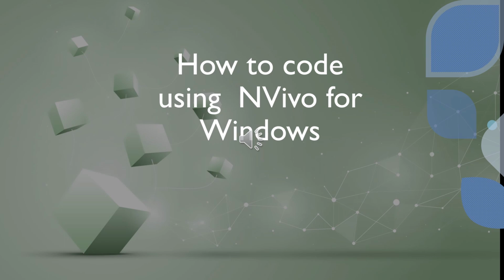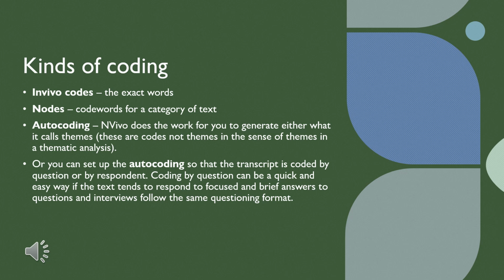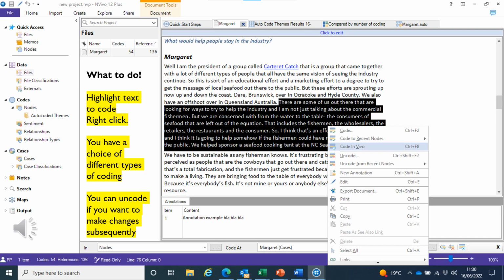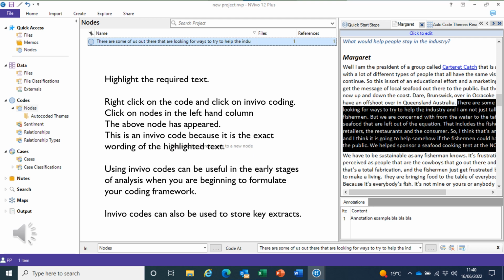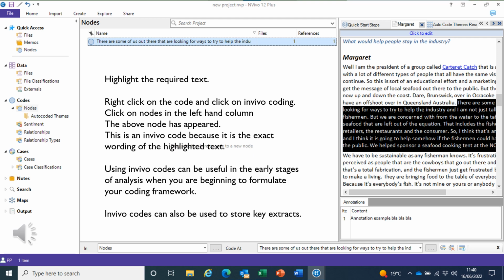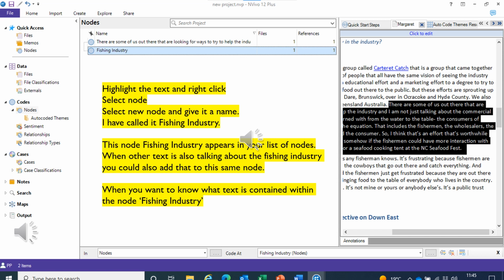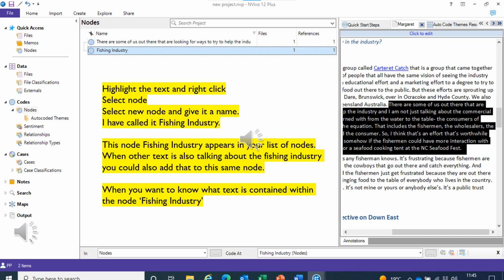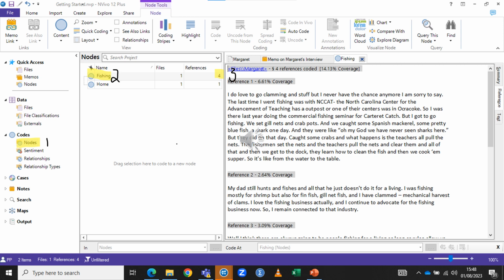9 How to Code Using NVivo Windows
0:00 - 0:12: Opening remarks and introduction to coding in NVivo for Windows
Types of Coding in NVivo

0:12 - 0:48: Explanation of different coding methods (NVivo codes, coding to nodes, shorthand coding)
Autocoding in NVivo

0:48 - 1:19: Introduction to autocoding and its applications
Manual Coding Process

1:19 - 2:23: Example of manually coding text in NVivo and viewing codes
Advanced Coding Techniques

2:23 - 3:06: Using key extracts and coding to named nodes
Managing and Viewing Codes

3:06 - 4:06: Managing codes and viewing coded text in context
Conclusion and Further Learning

4:06 - 9:00: Importance of contextual viewing, concluding remarks, and reference to next steps on autocoding